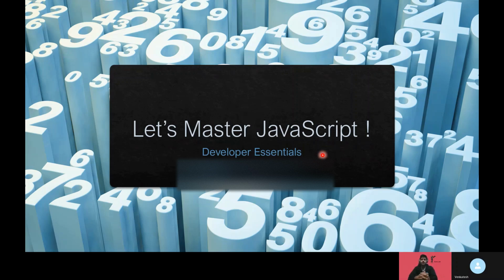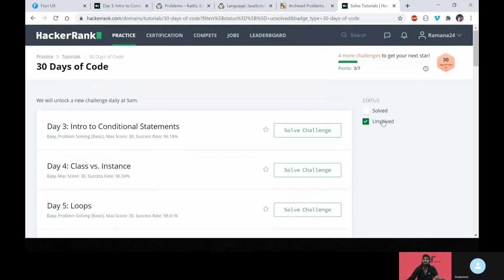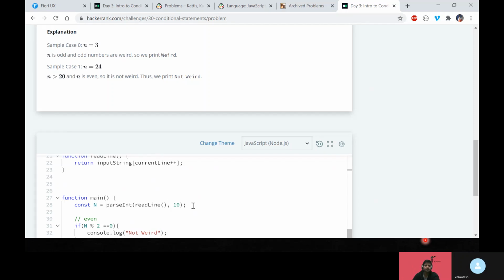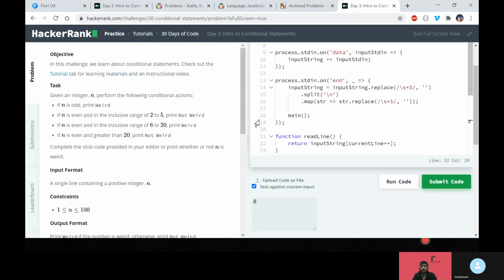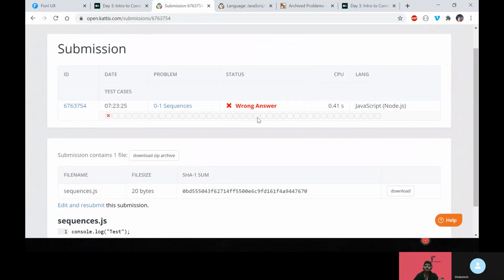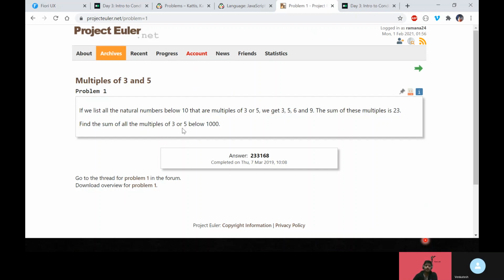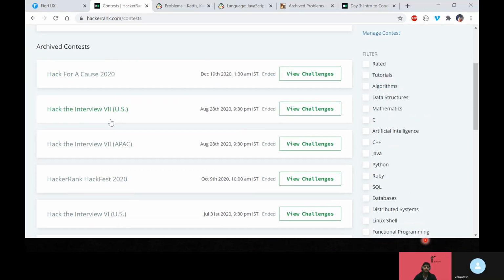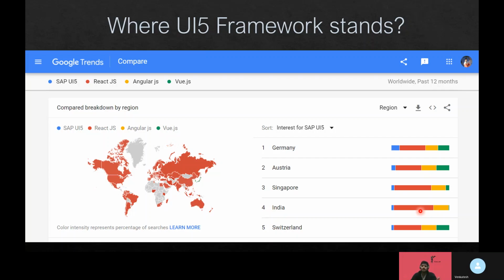Let's Master JavaScript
Developer Essentials
Here are your takeaways from the session.

Mastering Javascript is essential for any web development. These platforms are go to place to brush up skills essentials.  In this session, i shall walk you through the benefits and right approach's.

1. Hackerank

2. Kattis

3. Project Euler